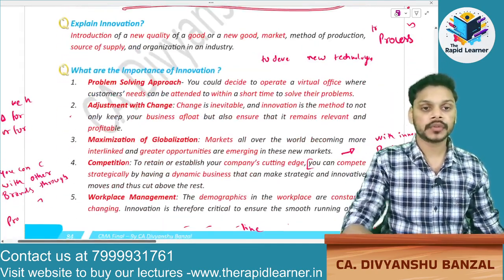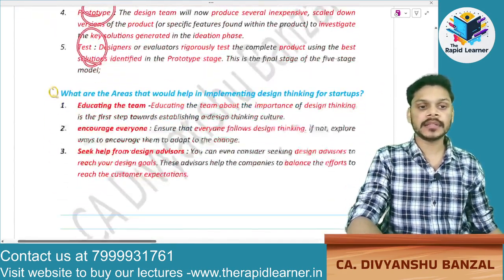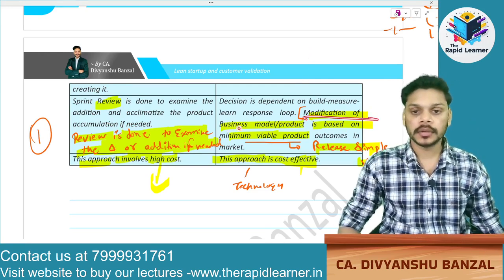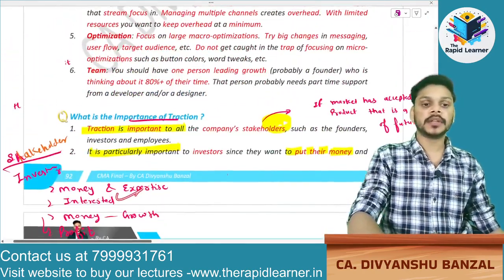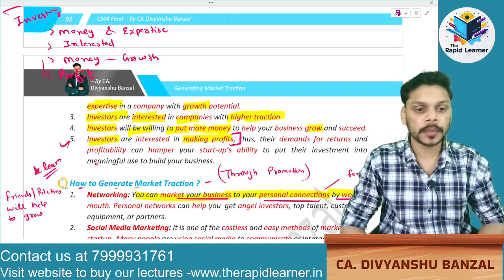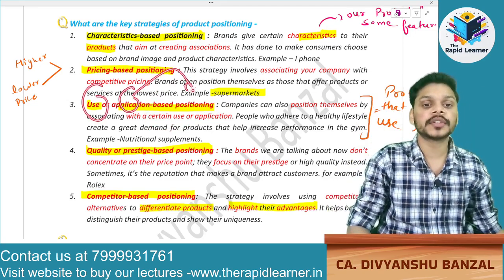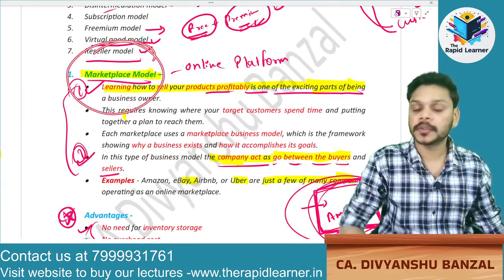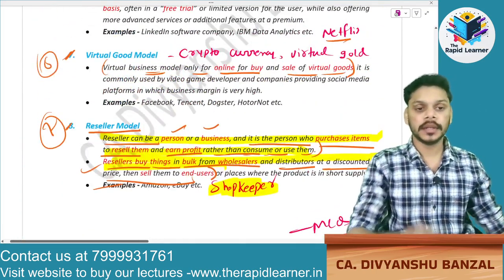CMA FINAL ENTREPRENEURSHIP & STARTUPS (ENGLISH) MODULE 4 REVISION